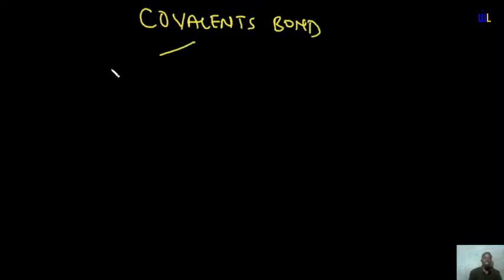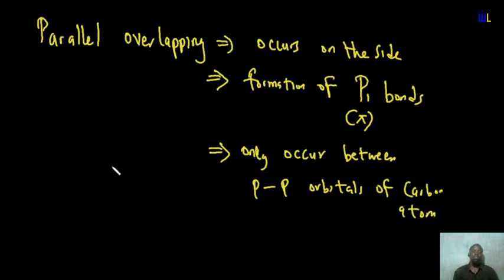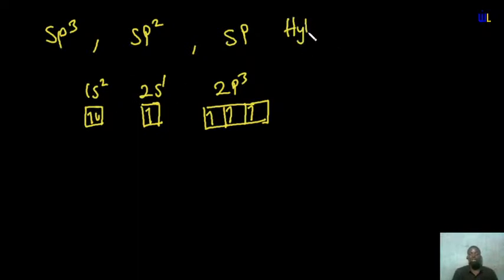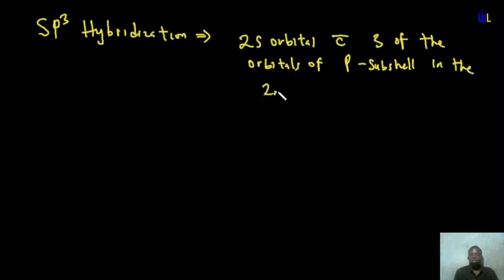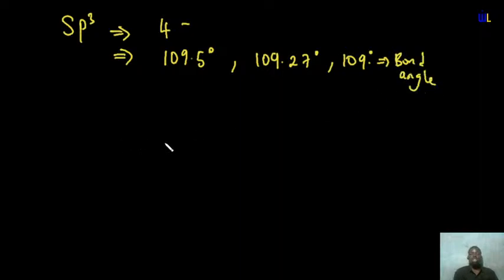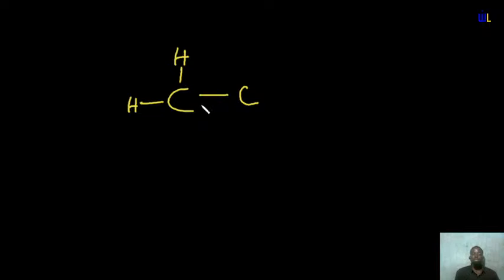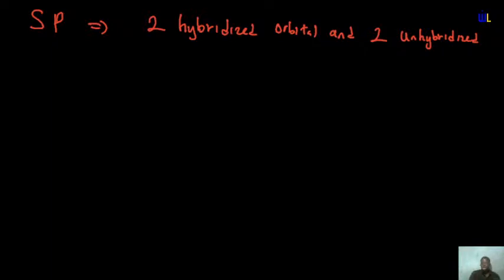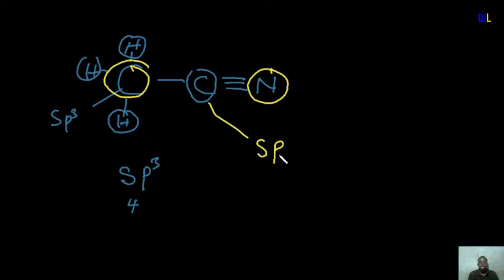CHEM 122 CONTI. ( ORGANIC BONDS, HYBRIDIZATION AND EMPIRICAL FORMULAS)